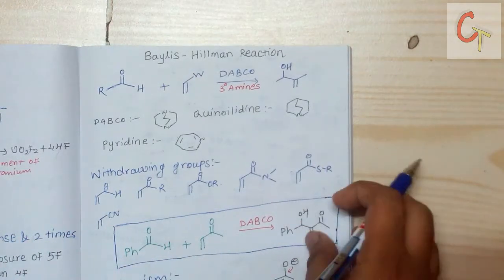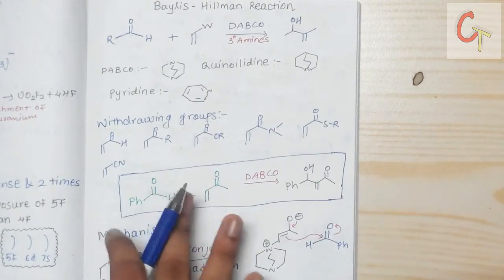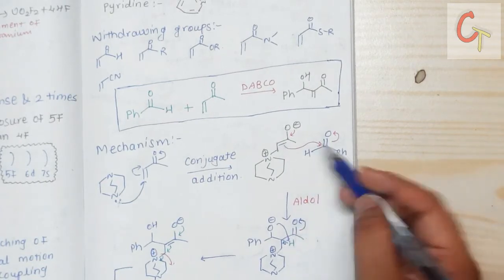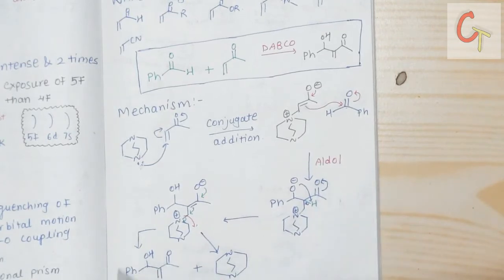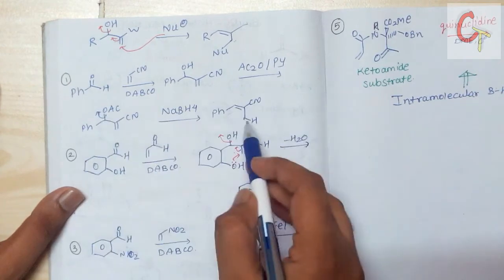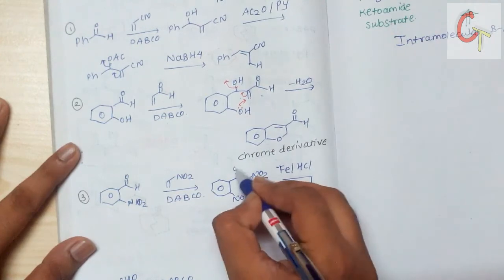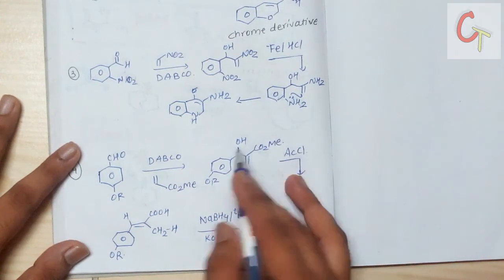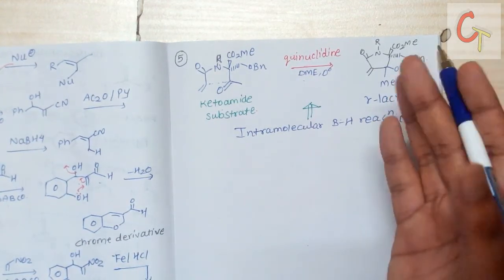Baylis Hillman reaction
Discussion about mechanism and examples of baylis hillman reaction